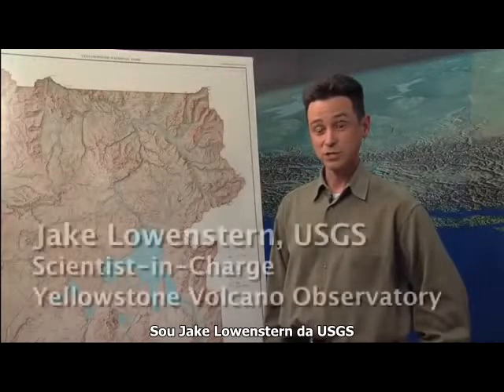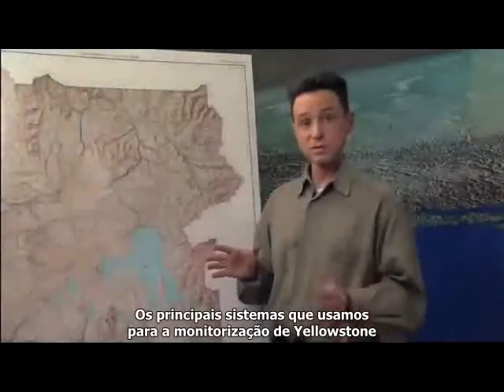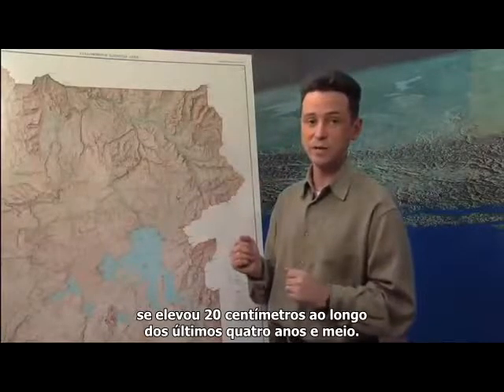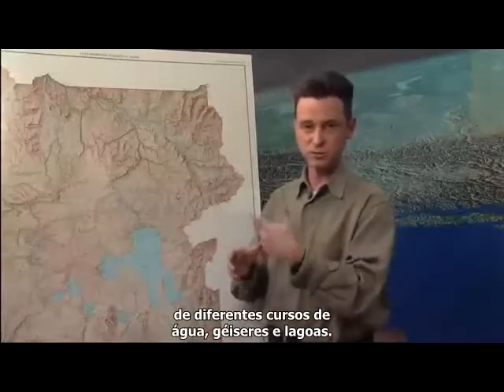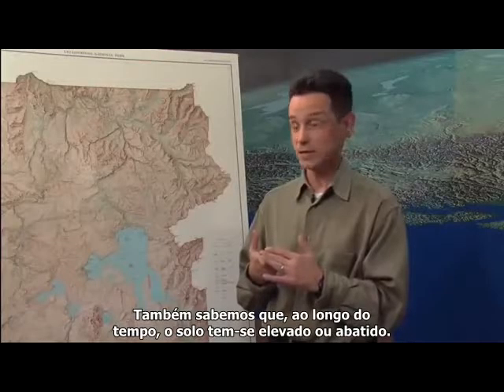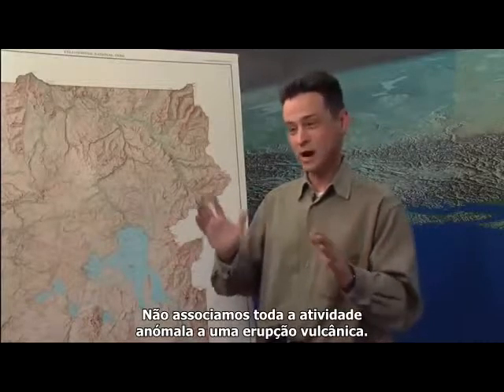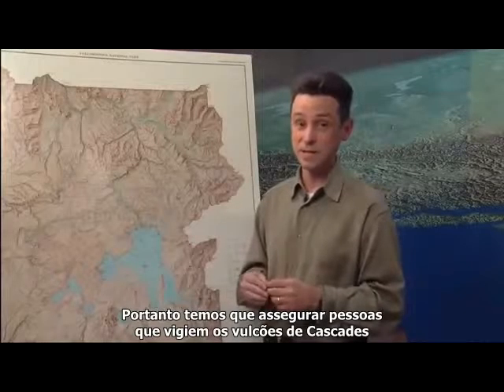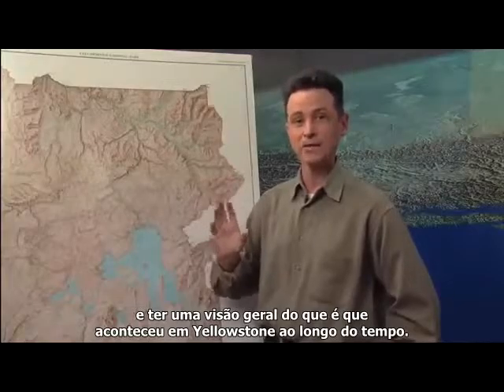Observatório do Vulcão Yellowstone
Vídeo de cerca de sete minutos onde o geólogo Jake Lowenstern explica o que é e quais são as funções do Observatório do Vulcão Yellowstone, abordando assim as tarefas de monitorização da atividade vulcânica, o uso de satélites e GPS no estudo da deformação do solo, os enxames sísmicos e outros aspetos da atividade do Observatório. É a segunda parte de uma série de três vídeos sobre Yellowstone.